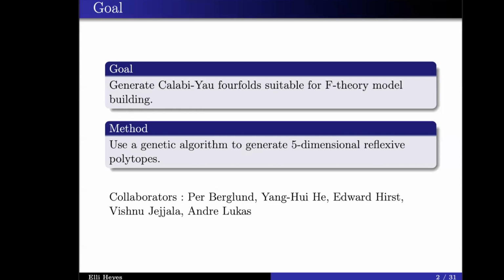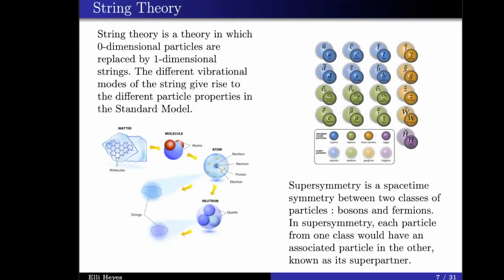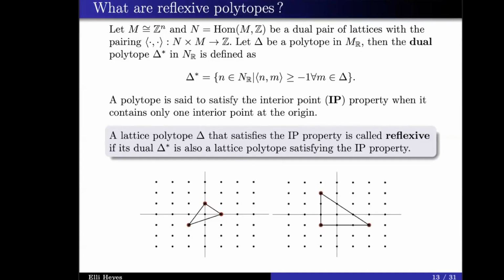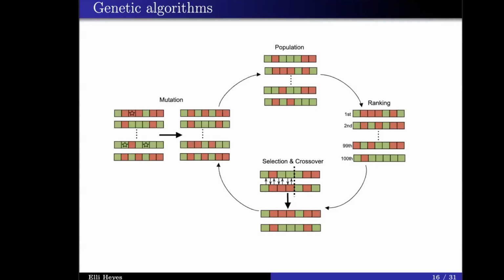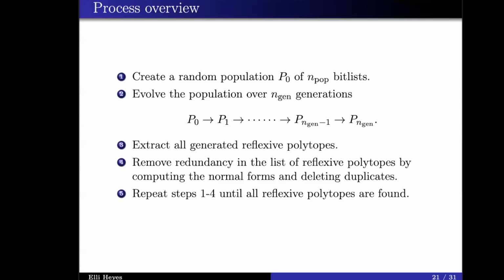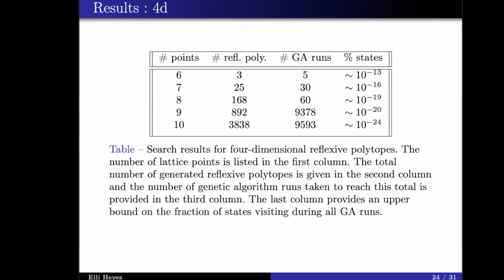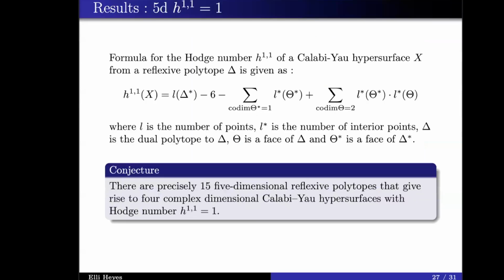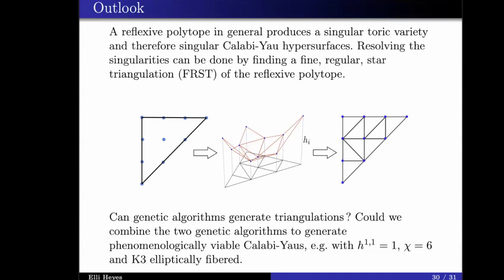Elli Heyes (LIMS)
25 August 2023

"New Calabi-Yau Manifolds from Genetic Algorithms"

Calabi-Yau manifolds can be obtained as hypersurfaces in toric varieties built from reflexive polytopes. We generate reflexive polytopes in various dimensions using a genetic algorithm. As a proof of principle, we demonstrate that our algorithm reproduces the full set of reflexive polytopes in two and three dimensions, and in four dimensions with a small number of vertices and points. Motivated by this result, we construct five-dimensional reflexive polytopes with the lowest number of vertices and points. By calculating the normal form of the polytopes, we establish that many of these are not in existing datasets and therefore give rise to new Calabi-Yau four-folds.

This talk was part of "DANGER 3: Data, Numbers, and Geometry", 24-25 August 2023: